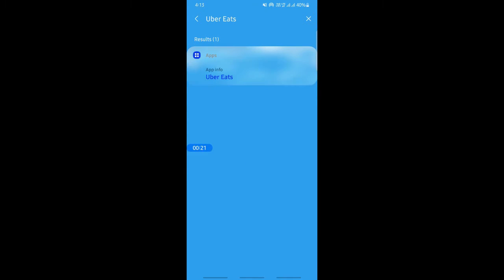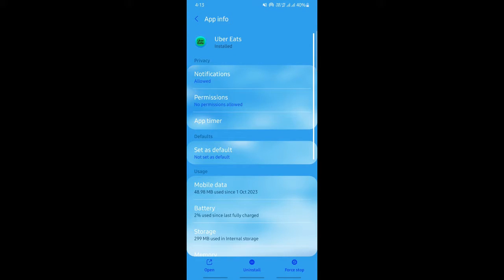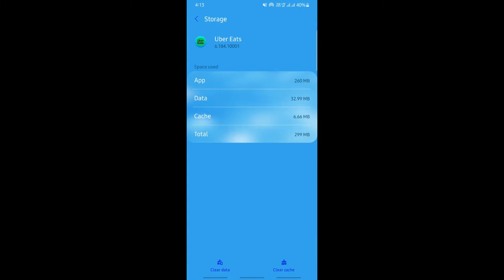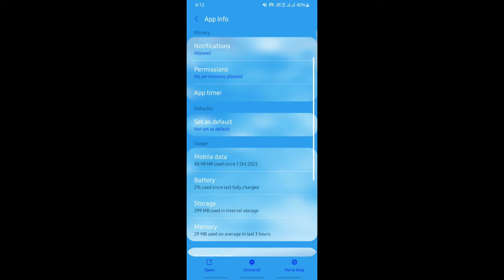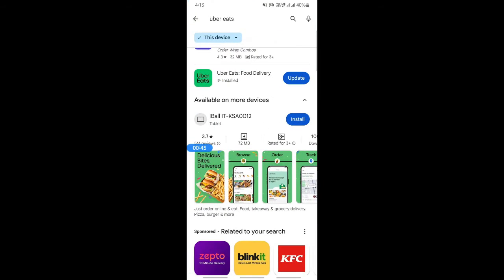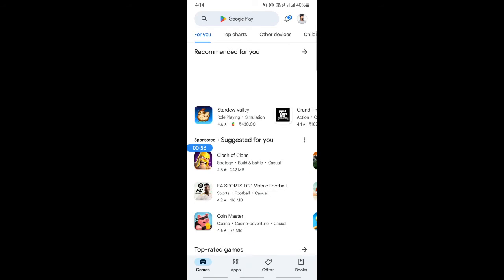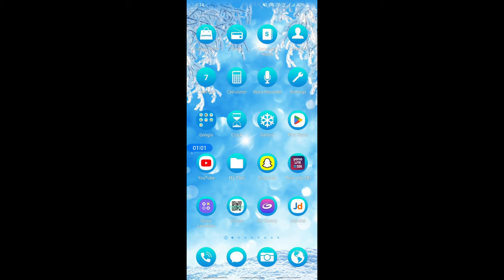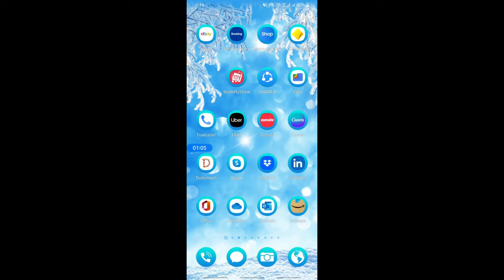How to fix Uber Eats promo code error (Best Method)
Are you experiencing issues with using promo codes on Uber Eats? In this video, we'll show you the best method to fix any Uber Eats promo code error and successfully redeem your discounts. Don't let promo code errors stop you from saving money on your food orders! Watch now to learn the best method for fixing this issue.